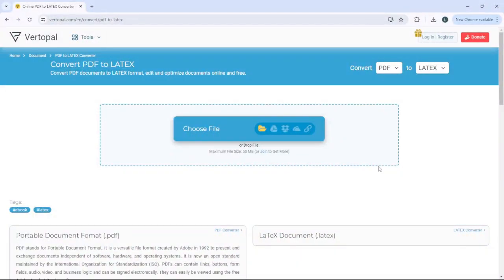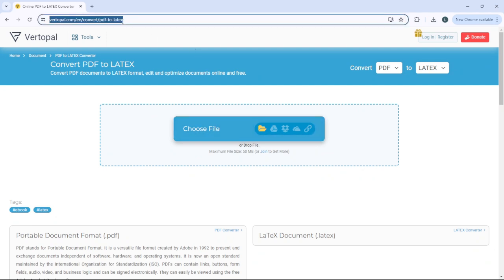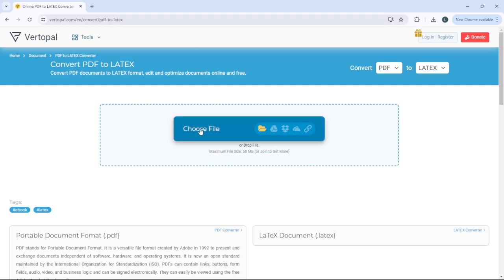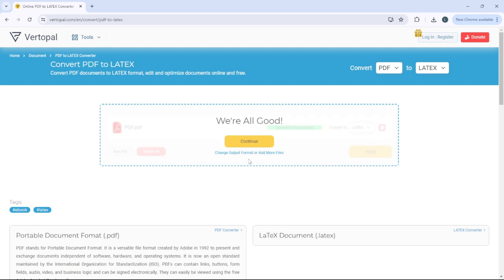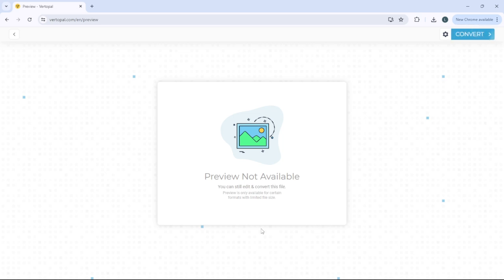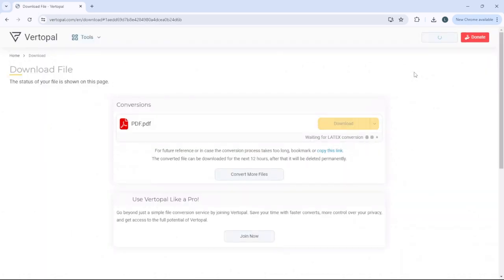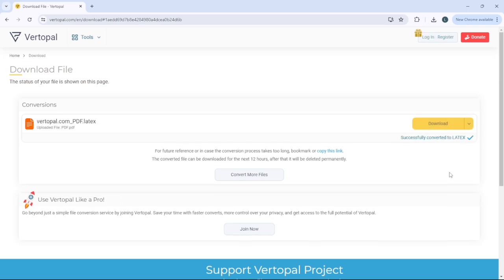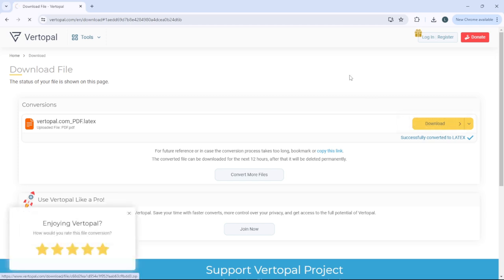How to Convert PDF to LaTeX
How to Convert PDF to LaTeX. In this informative video, we will guide you through the process of converting PDF documents into LaTeX format. Whether you are a student, researcher, or professional, understanding how to effectively transform your PDFs into LaTeX can enhance your document preparation and typesetting capabilities. Join us as we explore various tools and techniques to streamline this conversion process, ensuring that your content retains its original structure and formatting.